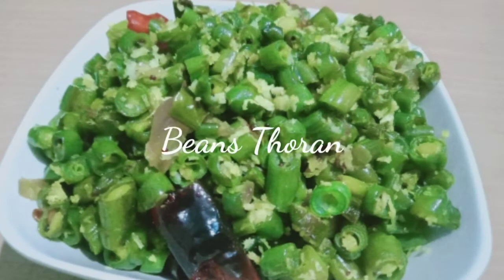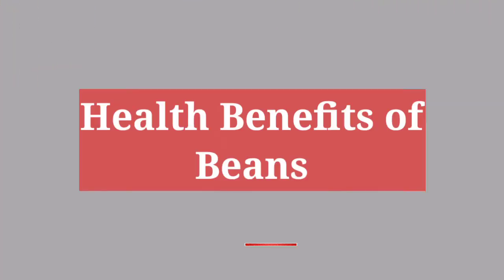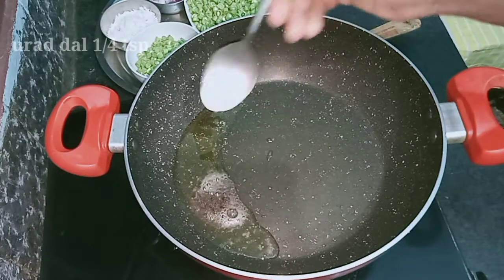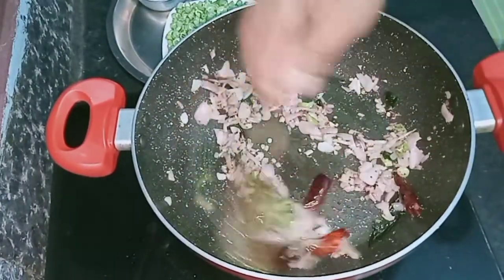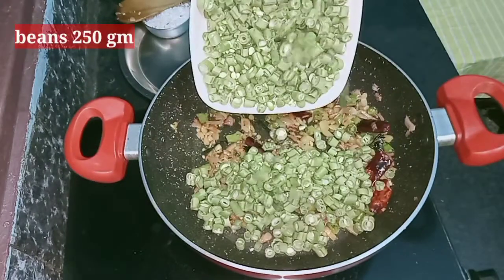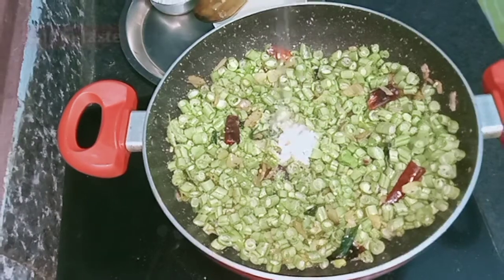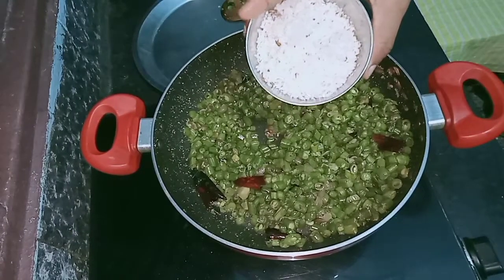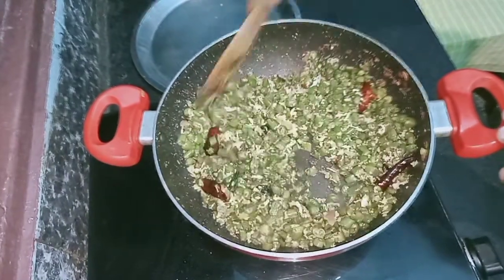Beans Thoran | ഈസി ബീൻസ് തോരൻ | How to make easy tasty Beans Thoran |Fiber recipe for Weight Loss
A simple and delicious recipe of beans that  almost like a stir fried and can be made within a few minutes! green Beans with Coconut is the most simple recipe to be made. It is a very healthy vegetarian option for a full meal or as a side serving. I have used french beans/long beans along with fresh grated coconut to make this recipe. It is a very famous south Indian recipe. Please share your feedback :

Ingredients
french beans 250 gm
green chilly 3 no.
curry leaves
red chilly
salt
french beans thoran | beans thoran | beans poriyal
recipe |
diet tips |
for more recipes Siny'sKitchenMemories Beans Thoran
beans fry kerala style|
crispy beans fry|
beans mezhukkupuratti kerala style|
keralastyle